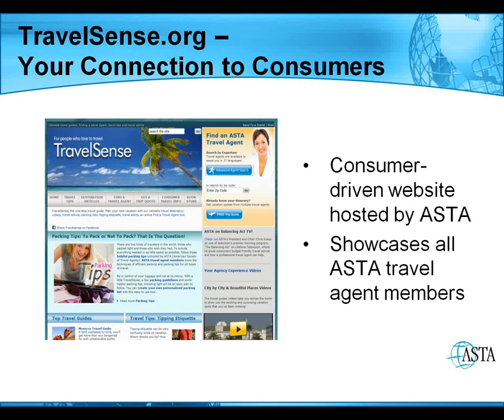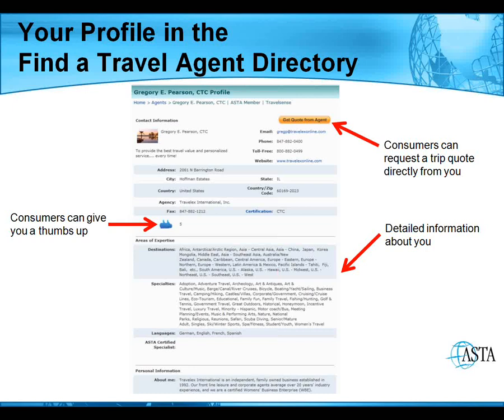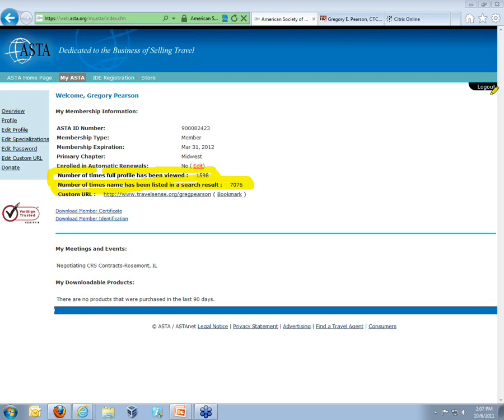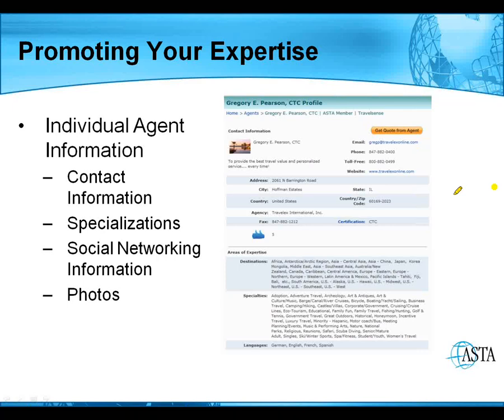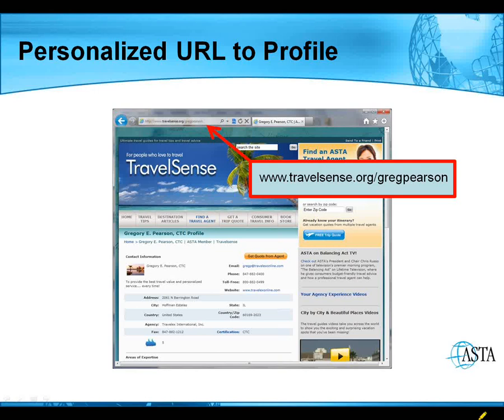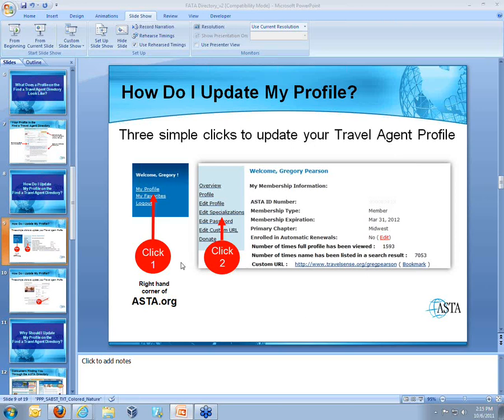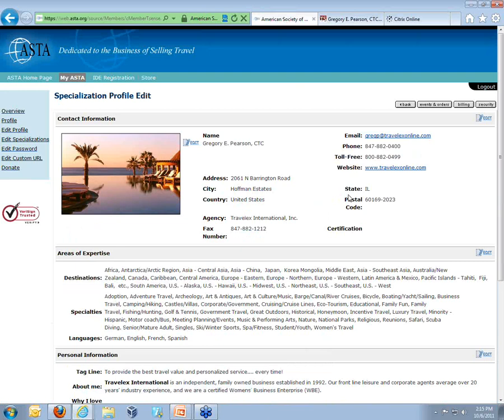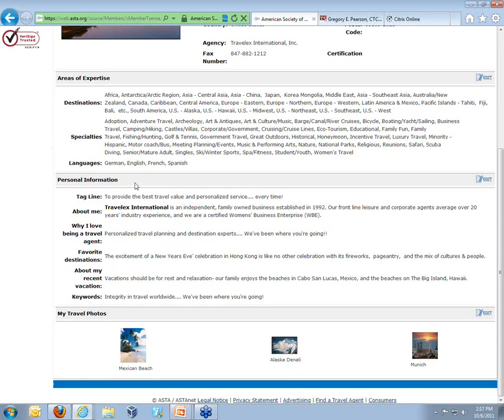ASTA's Find a Travel Agent Directory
Travel agents -- See how to gain exposure for yourself, provide consumers with the information they need to select you as their travel agent. This video provides step-by-step instructions on how to update your profile on the Find a Travel Agent Directory.

Traveling Public -- Travel agents who are members of ASTA (American Society of Travel Agents) are some of the leading industry's professionals.  ASTA member travel agents are required to adhere to a strict Code of Ethics. ASTA travel agents are known as dedicated, hard-working professionals who provide superior service to their customers.